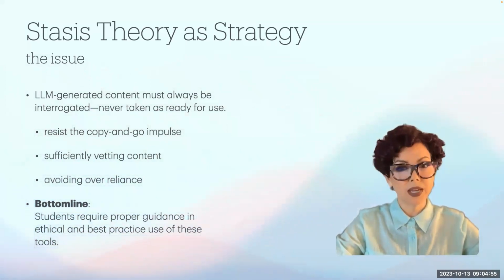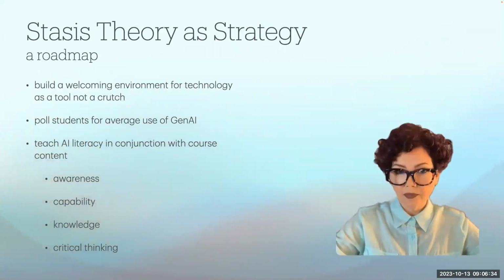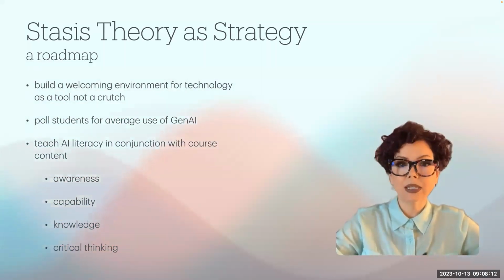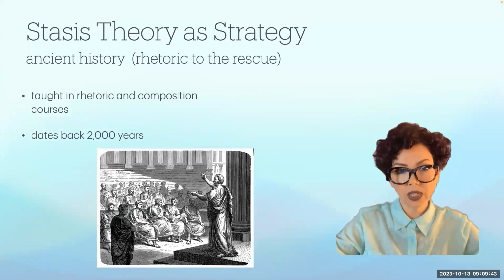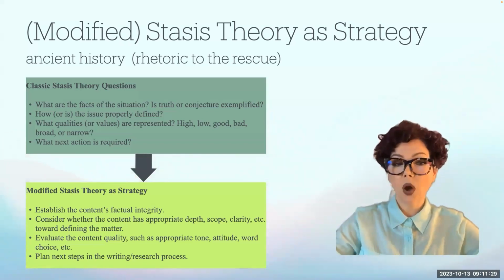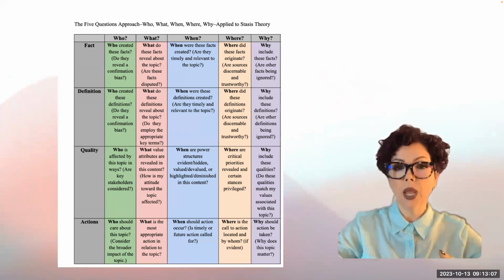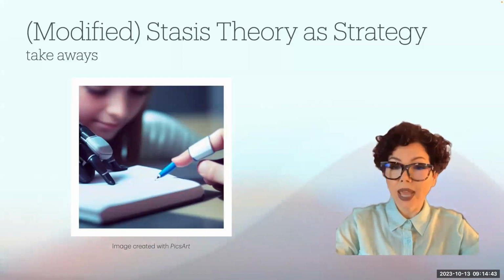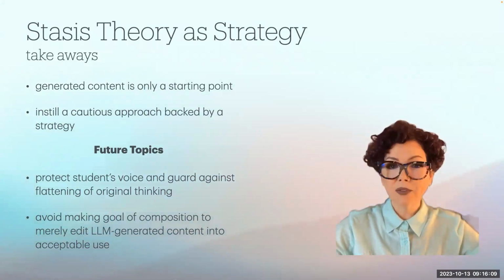Hear from Peers: Navigating AI in the Classroom with Gwendolyn Inocencio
As the use of AI grows each day, how can instructors utilize the benefits while combatting the negatives? Listen to your scholarly peers discuss how they navigate AI within their classrooms.